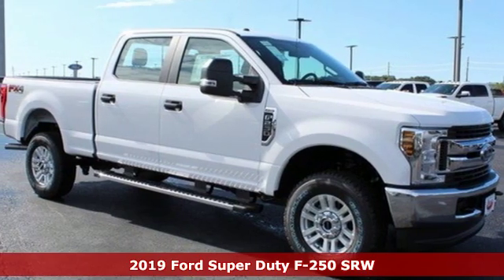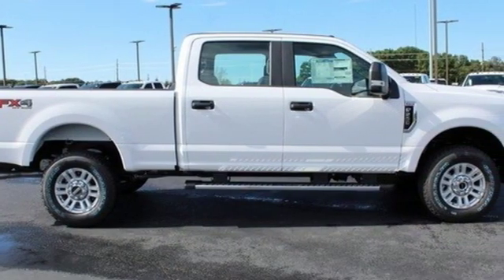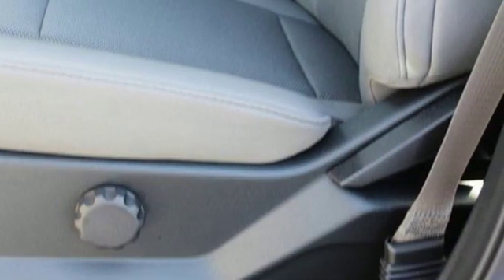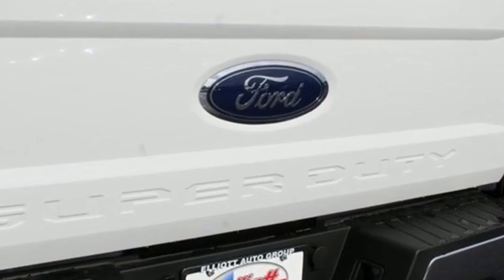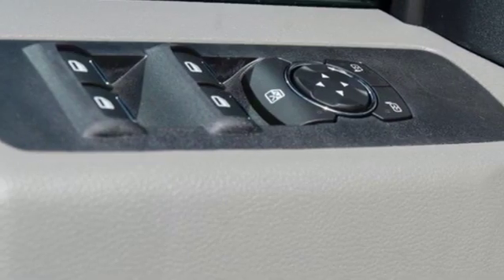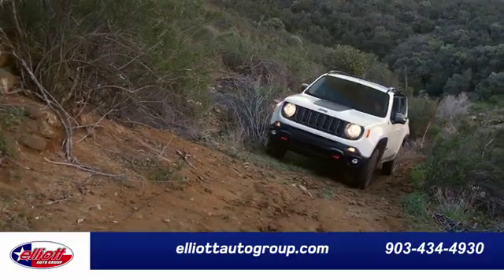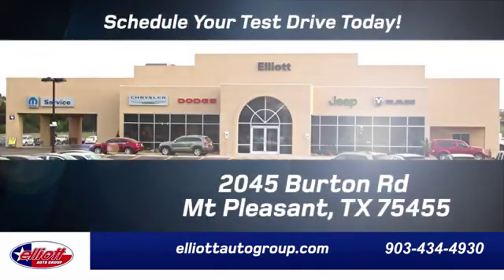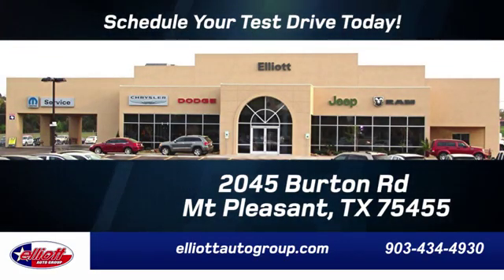New 2019 Ford F-250SD Mt Pleasant TX Sulphur Springs, TX F7988 - SOLD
Year: 2019
Make: Ford
Model: F-250SD
Trim: XL
Engine: 6.2L V8 EFI SOHC 16V Flex Fuel
Transmission: 6-Speed Automatic
Color: White
Interior: Medium Earth Gray
Stock #: F7988
VIN: 1FT7W2B69KEG39946
New Price! Oxford White 2019 Ford F-250SD XL 4WD 6-Speed Automatic 6.2L V8 EFI SOHC 16V Flex Fuel **KEYLESS ENTRY**, **BACKUP CAMERA**, **BLUETOOTH HANDS-FREE CALLING**, **APPLE CARPLAY & ANDROID AUTO**, **TOWING PACKAGE**, **V8**, **4X4**.brbrPrice includes all rebates, incentives and dealer discounts. Price listed is the lowest available price. Does not include dealer adds, tax, title, license or fees. To qualify for all rebates and incentives, a qualified trade-in and/or financing with Ford Motor Credit may be required. All vehicles have window tint ($199), All-Weather Floor Mats ($199) and the Elliott Protection Package ($299). Trucks have a spray-in bed liner ($499). We are located just west of Titus Regional Medical Center on the I-30 frontage road. Recent Arrival! Price includes: $750 - Select Inventory Retail Customer Cash. Exp. 01/02/2020, $1,250 - F-Series Retail Customer Cash. Exp. 01/02/2020, $1,000 - Ford Credit Retail Bonus Customer Cash. Exp. 01/02/2020, $1,000 - Special Package Retail Customer Cash. Exp. 01/02/2020

Address:
2055 Burton Rd.